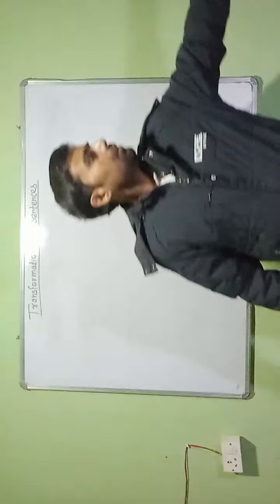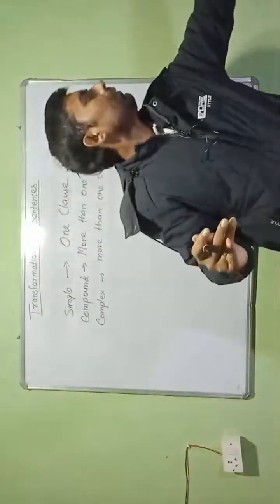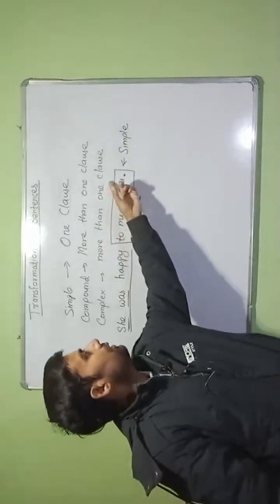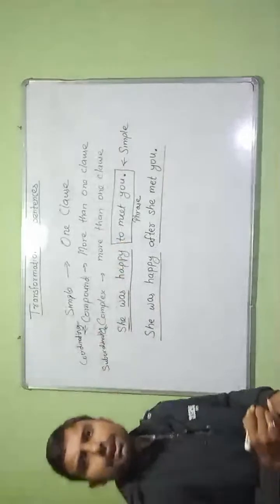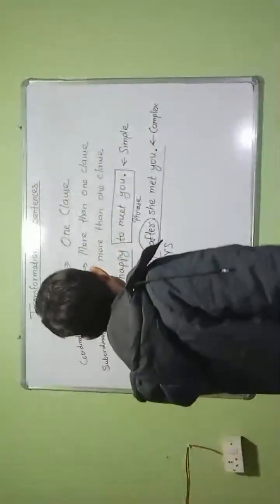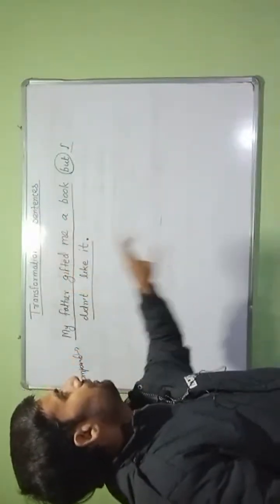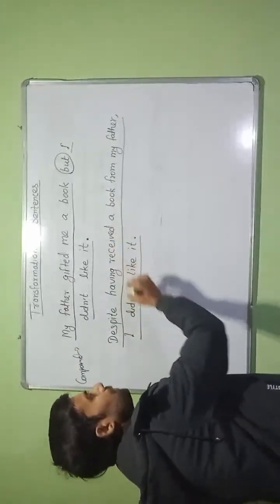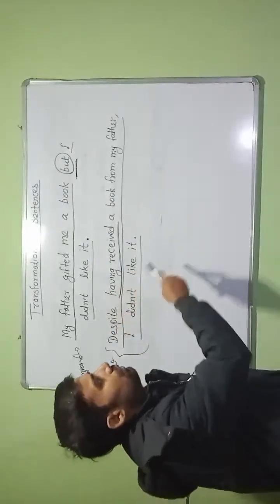Transformation Of Sentences into Simple, Compound or Complex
How to change a sentence into Simple, Compound or Complex Sentence?

What are Phrases and Clauses? How to change a phrase into a clause? How to change a clause into a phrase?

Watch this video and your all doubts will be clear.

Support us.
Do post your comment.